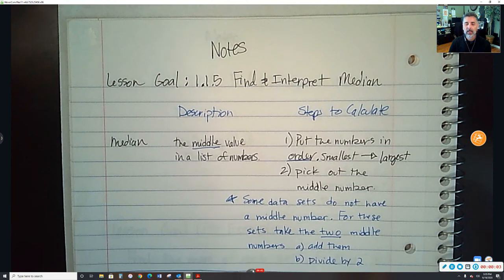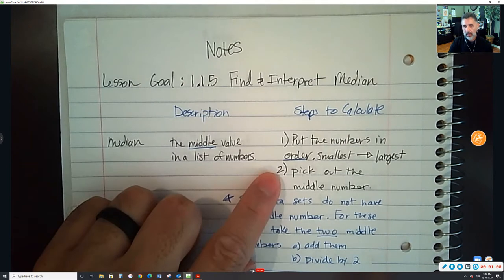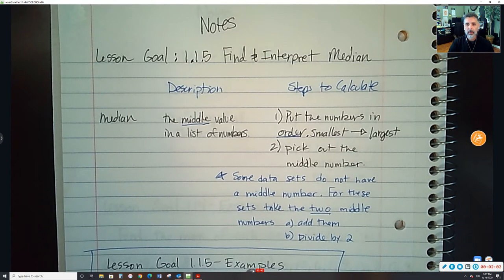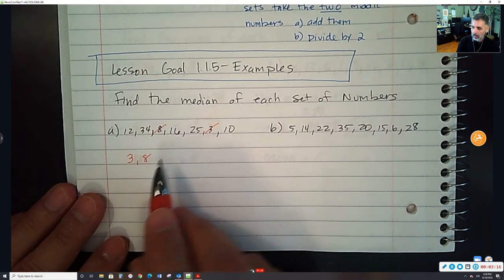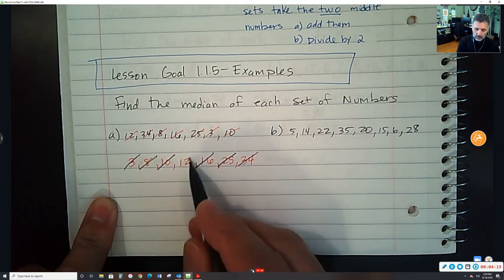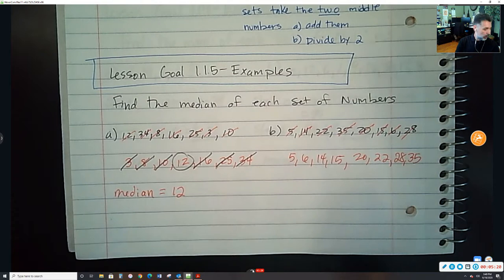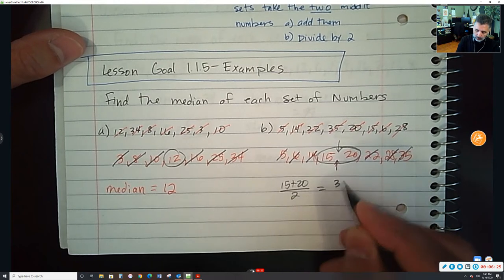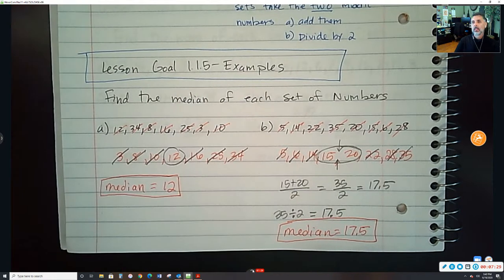NOTES: Lesson Goal 1.1.5 - find and interpret median